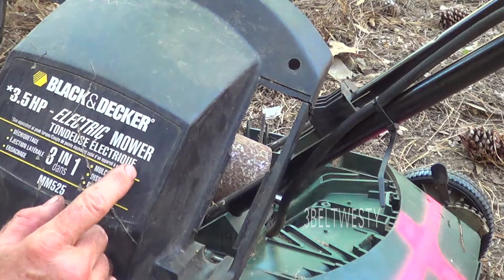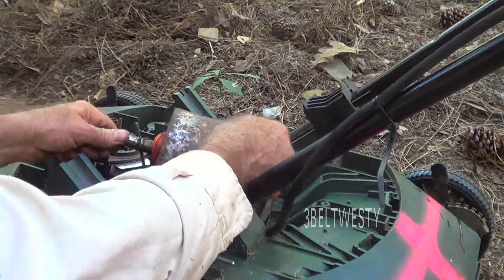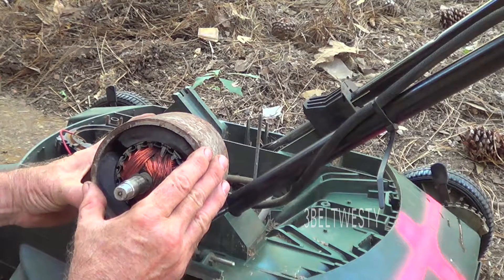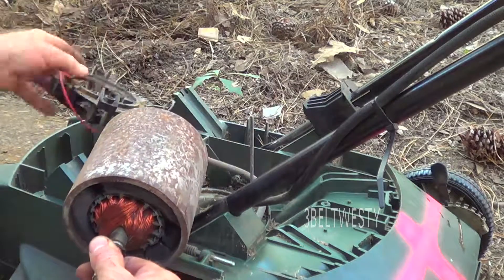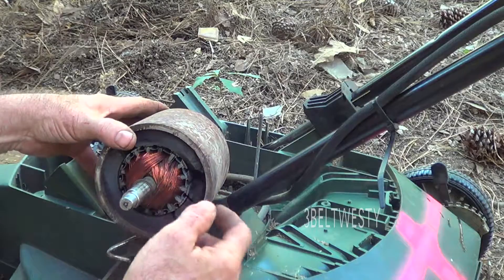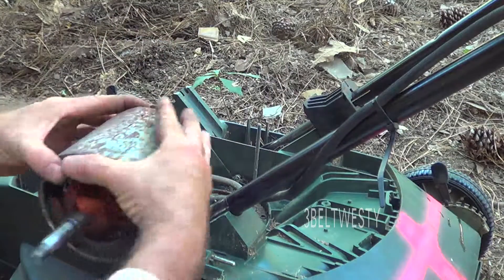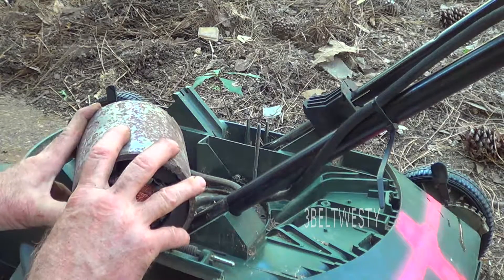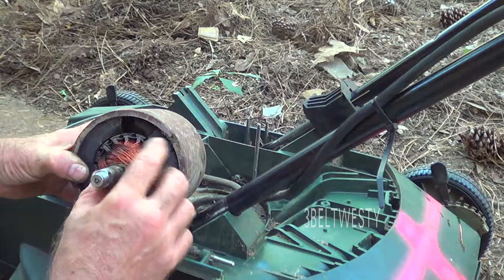Black Decker electric mower Stator 001 Magnet Failure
Slow blade speed due to Stator Magnet de-bonded and rubbed on armature. Overheating the motor causes the adhesive to fail on this 20 year old MM525 mower. This mower was used to cut tall grass, small trees and brush in the country and was really seen abuse.